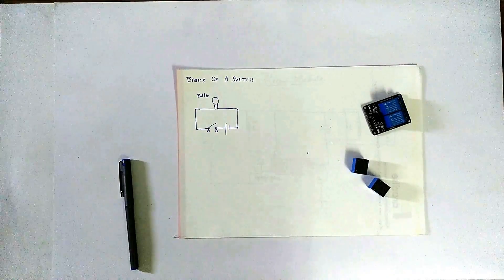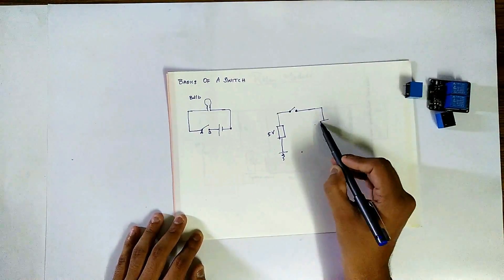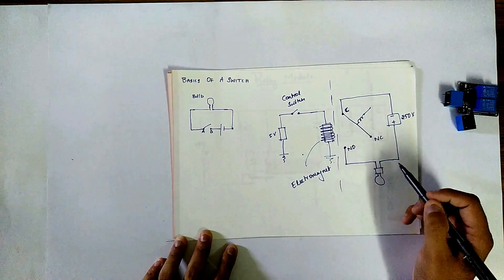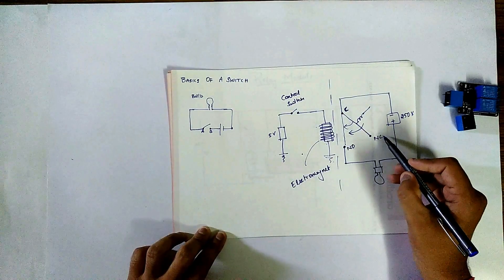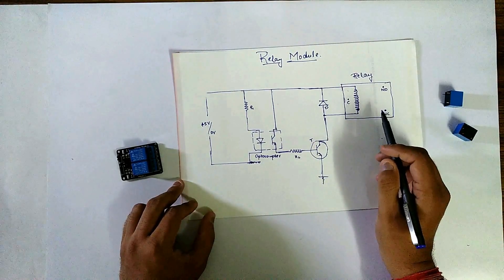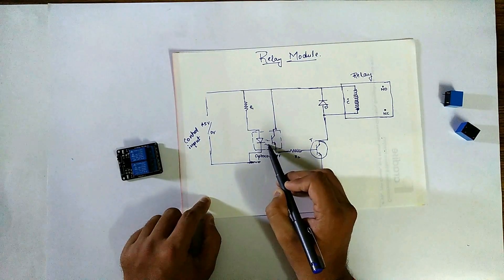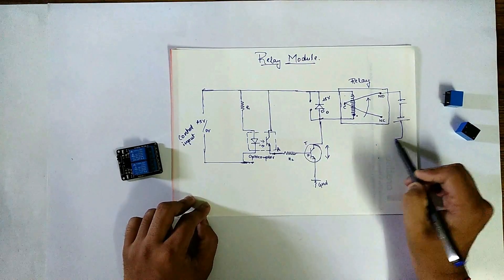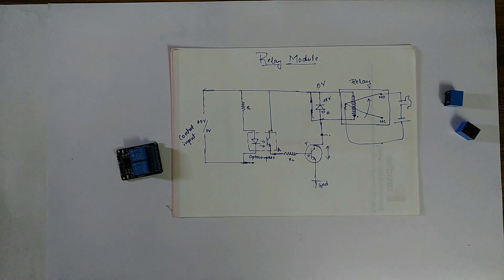Working principle of a Relay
A relay is an electrically operated switch. Many relays use an electromagnet to mechanically operate a switch, but other operating principles are also used, such as solid-state relays.

This video explains the detailed working principle of a relay. You can also build your own relay module with the help of the circuit diagram shown in this video.